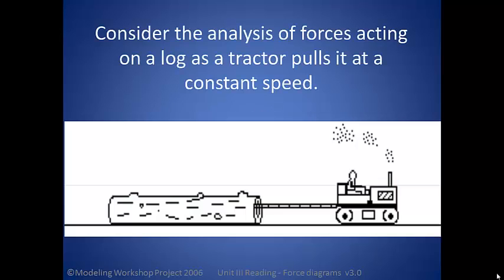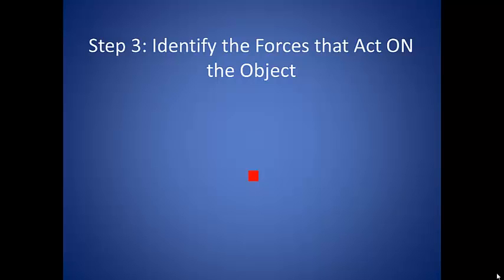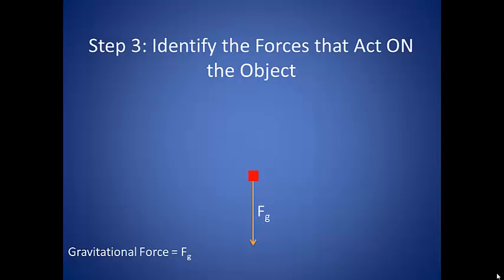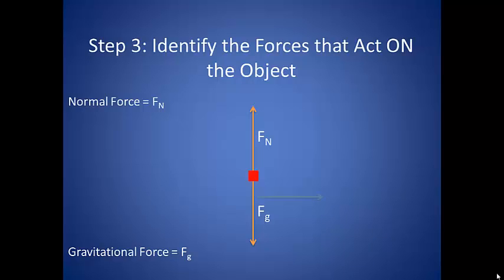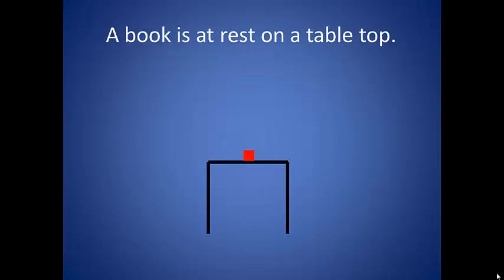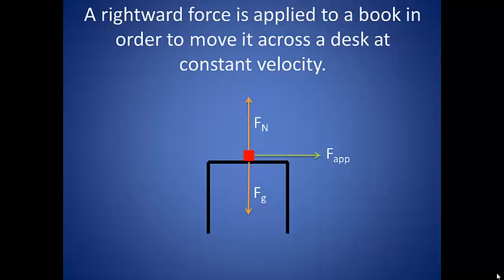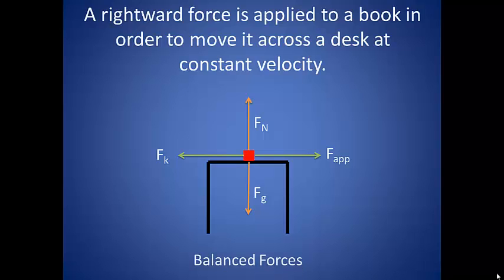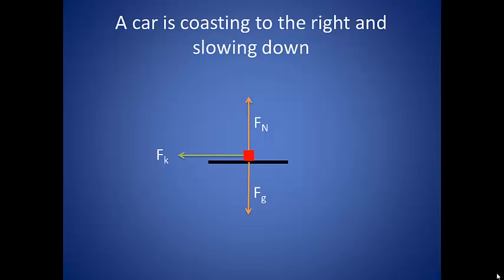Free Body Diagrams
Introduction to creating free body diagrams